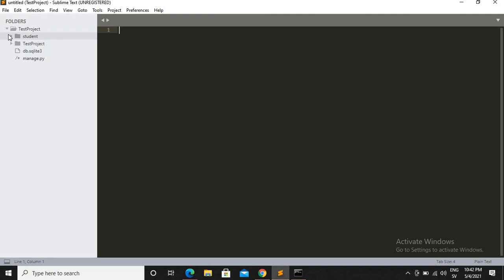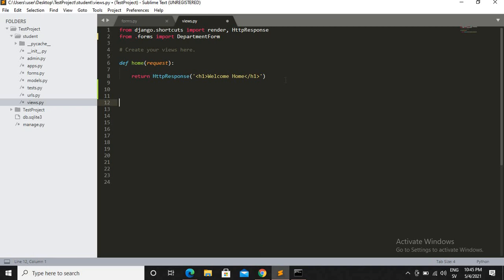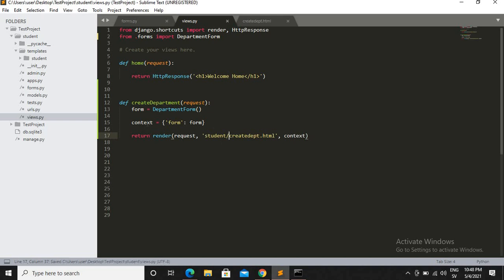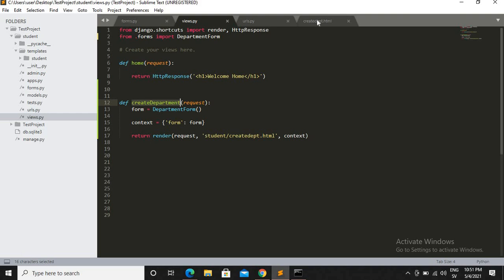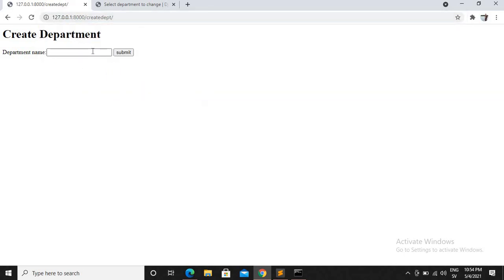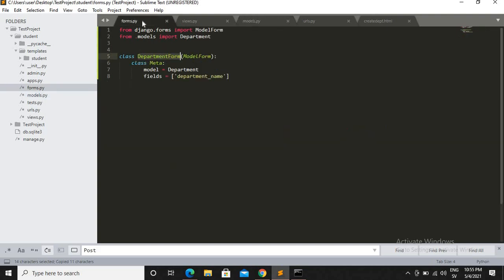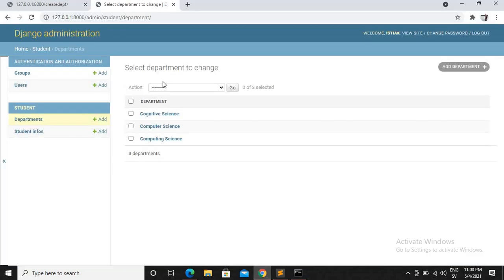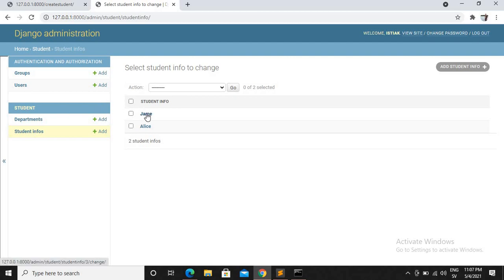How to work with Django form creation || web development with Django || tutorial-5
This video explains the Django form and how to use the Django form in a Django Project. It illustrates how to perform create operation using Django form.